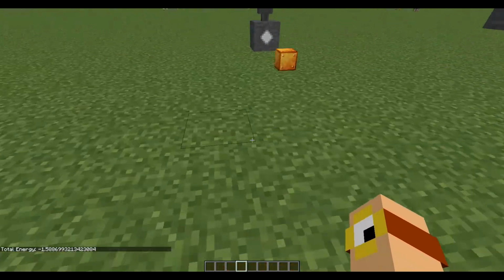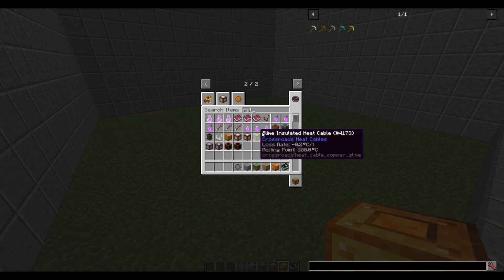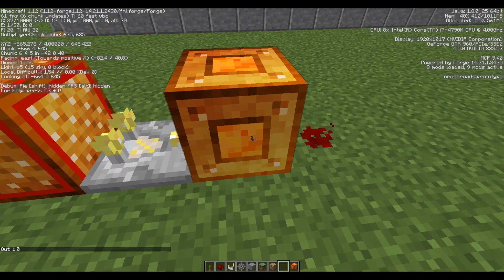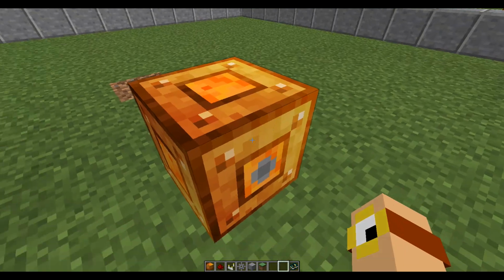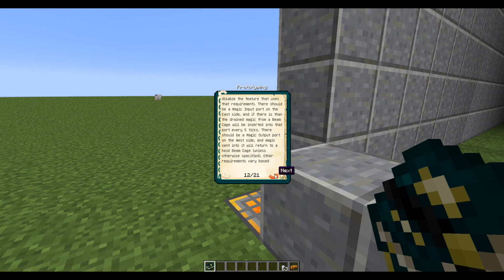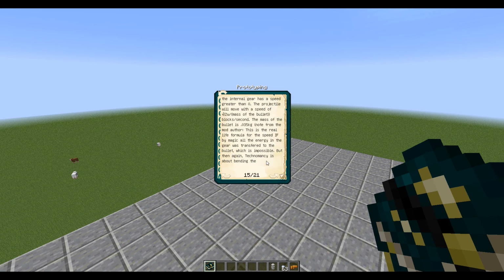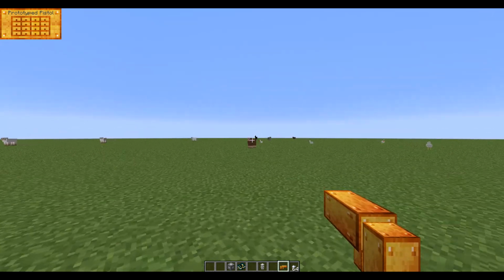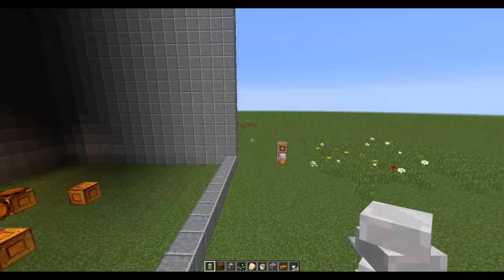Crossroads Tutorials: Ep. 9: Prototyping